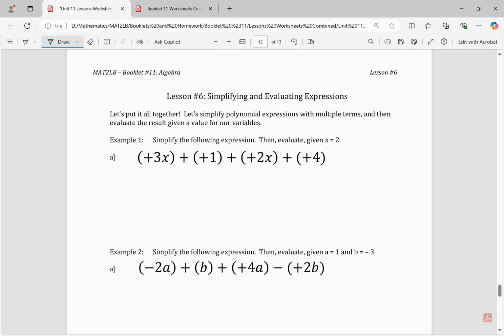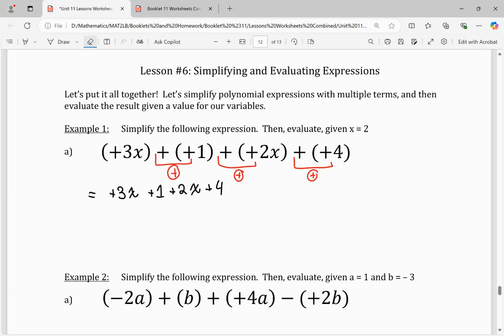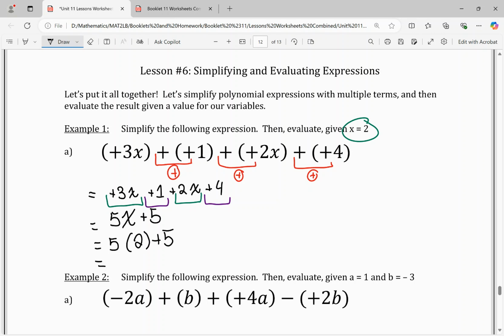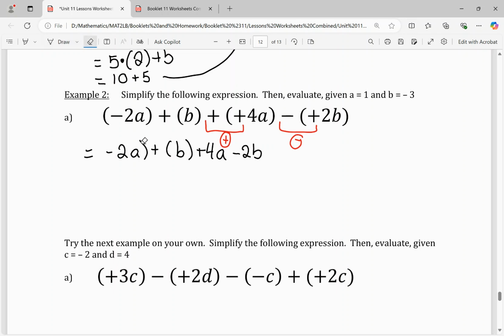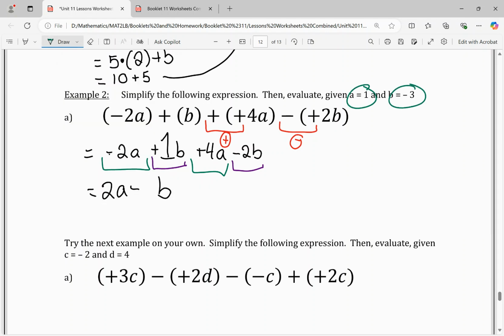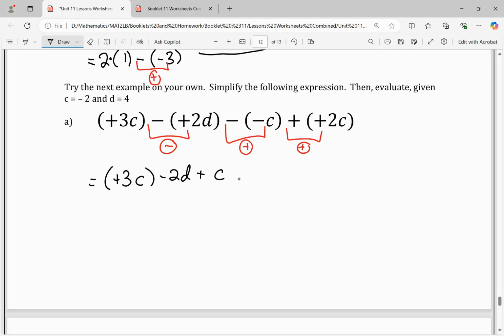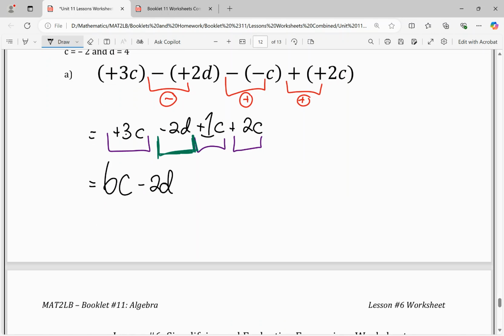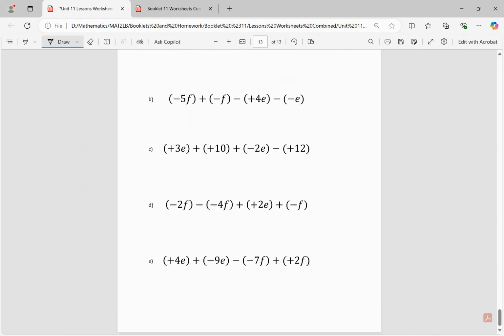2L - Booklet 11 Lesson 6